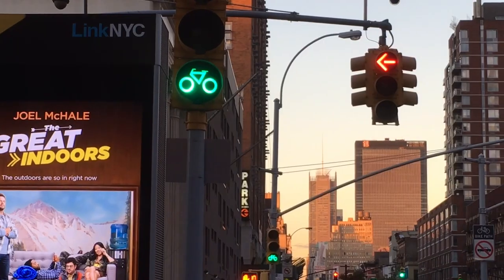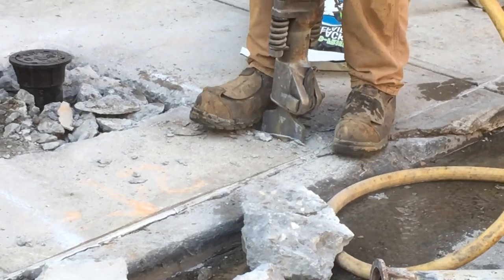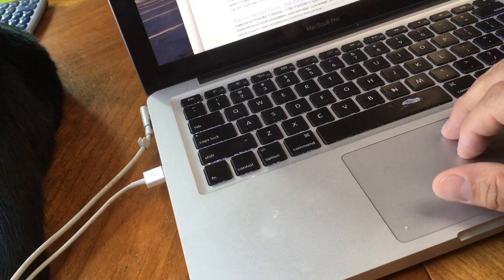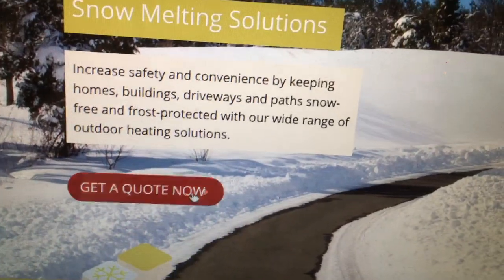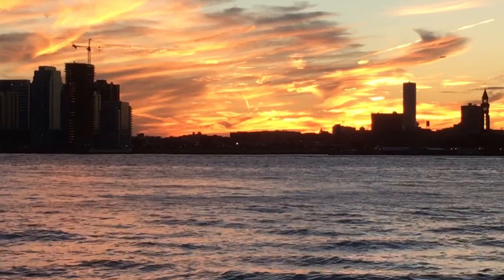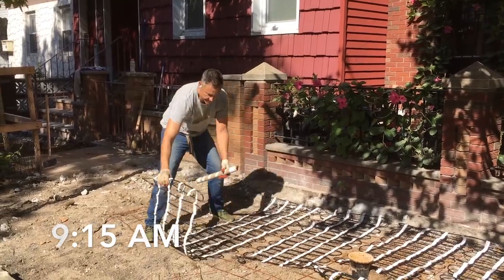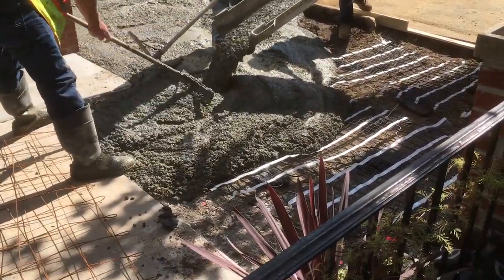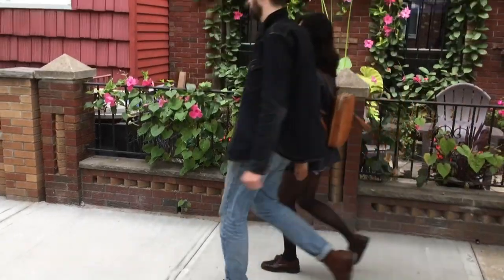Let It Snow: How a Brooklyn Family Installed a Warmup Snow Melting System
Author: Brad Hurtado.
"When the city of Brooklyn began ripping up our sidewalks to replace the gas lines on our block, we took the opportunity to lay down a Warmup Snow Melting System before the new concrete was poured, and did it in under two hours. Here's how it happened..."